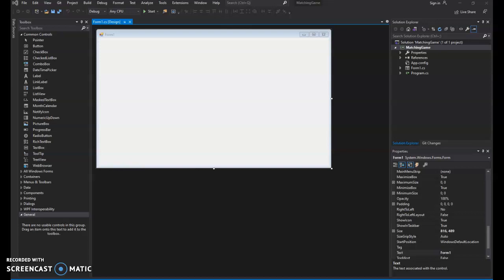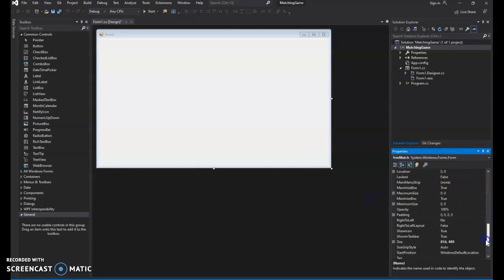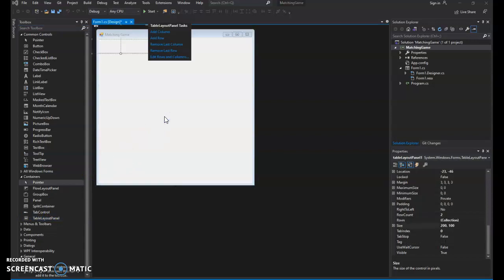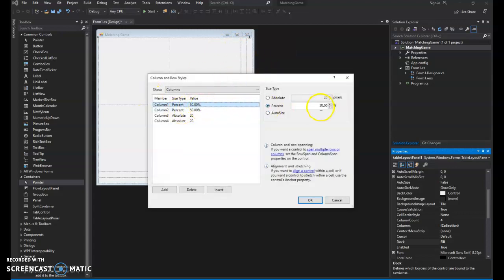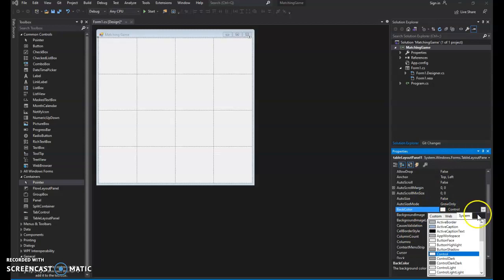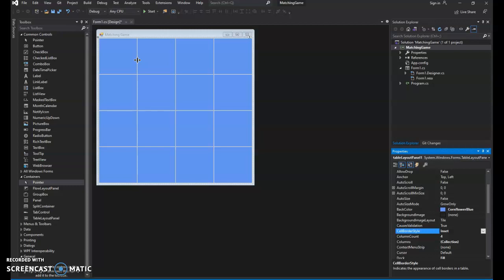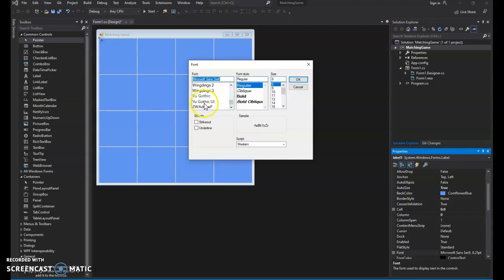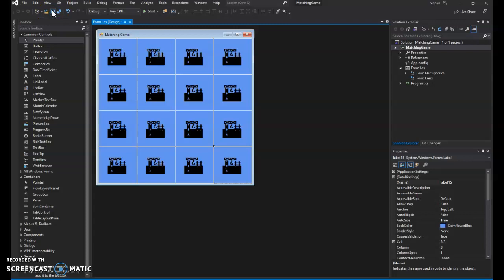Visual C# - Matching Game Part 1